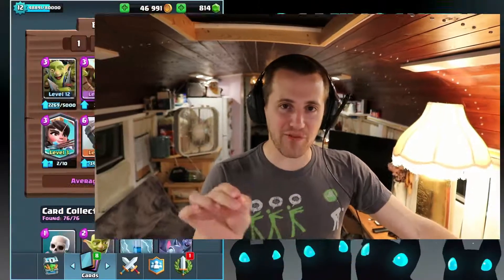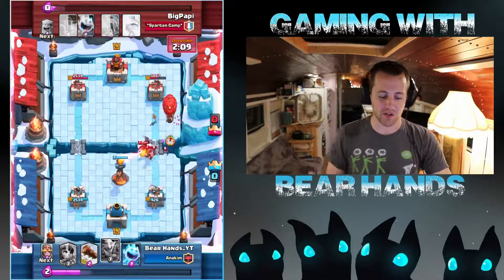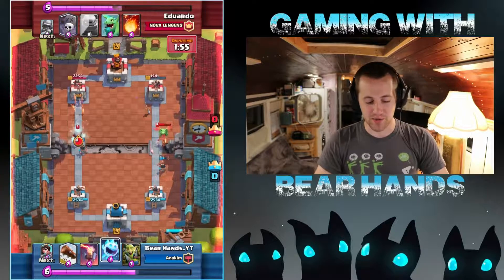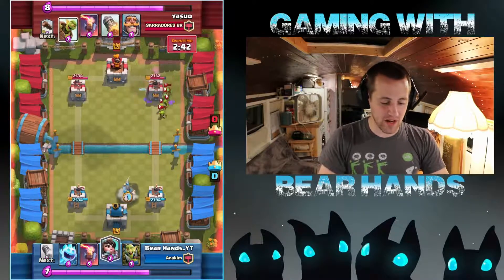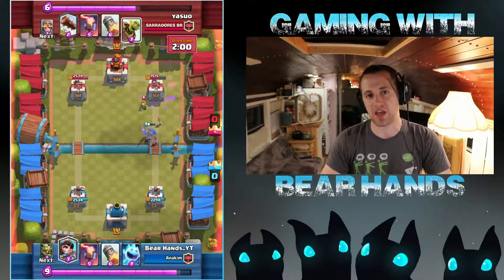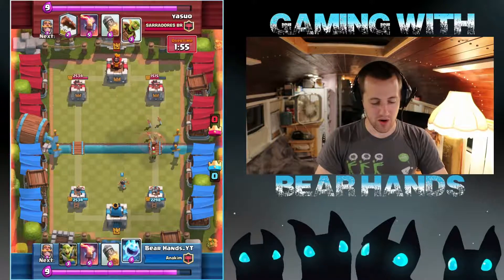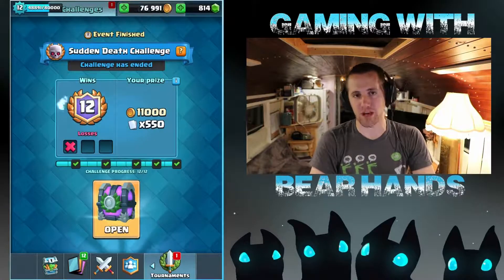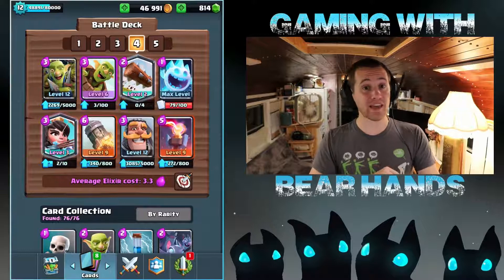It all happened so suddenly! [Clash Royale]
Loved this Challenge in Clash Royale!  A great deck to crush the Sudden Death Challenge!